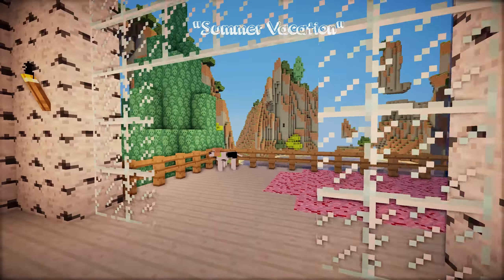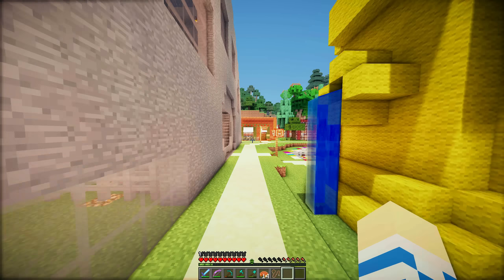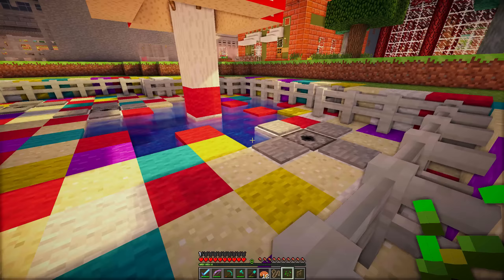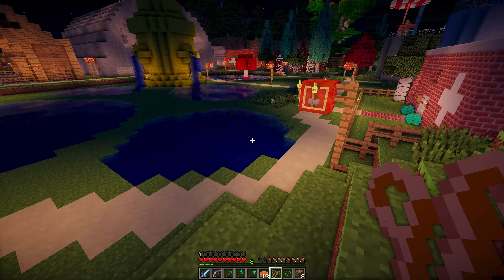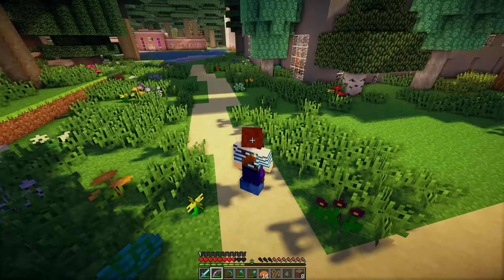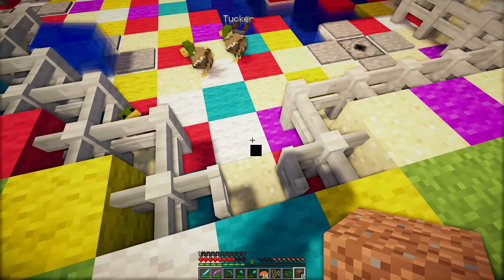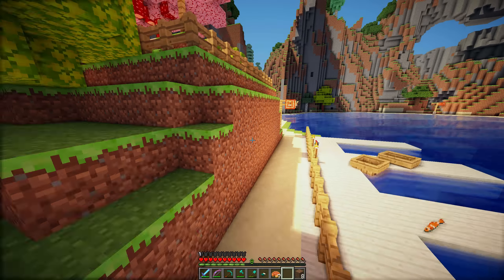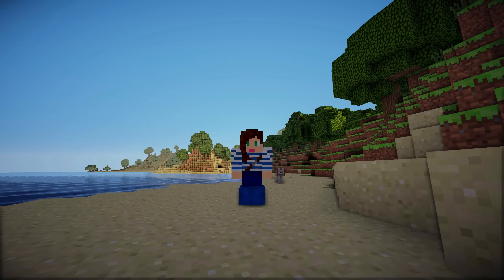Summer Vacation | Dogcraft (Ep.230)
Let's go to the beach!

Dogcraft Mods: Copious Dogs, Doggy Talents, Extra Biomes XL, Decocraft, Mark's Cat Textures, Baby Animals, Squickens, Rudoplays Shaders, The Camping Mod